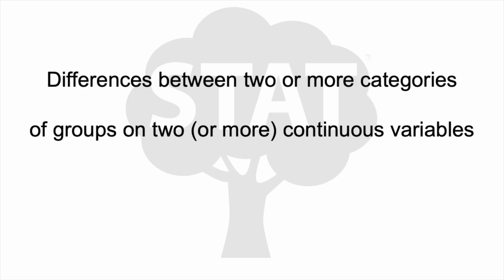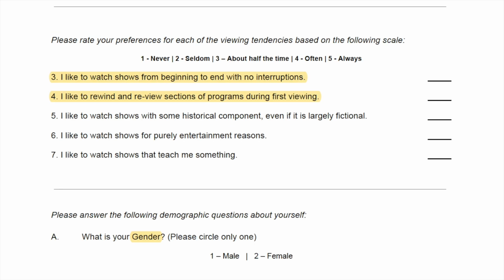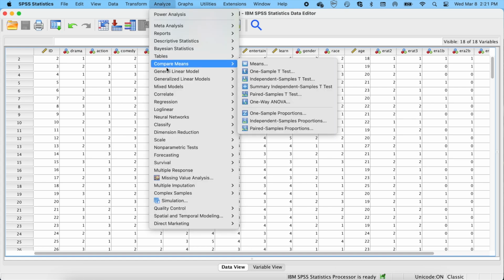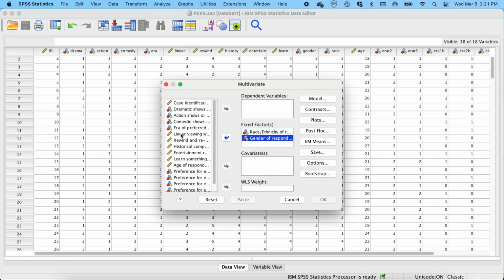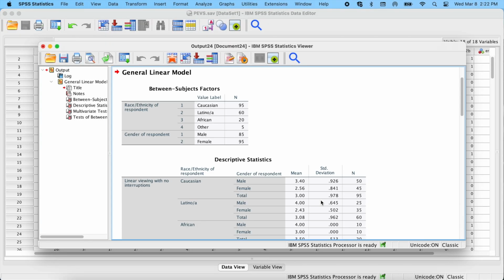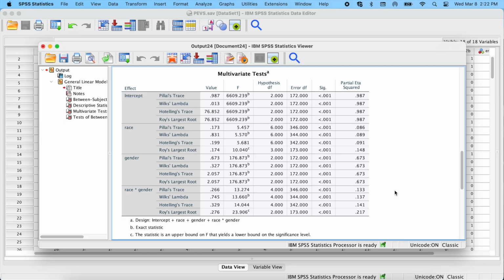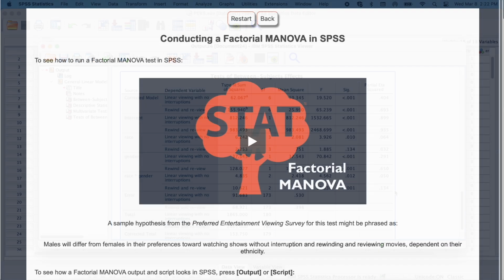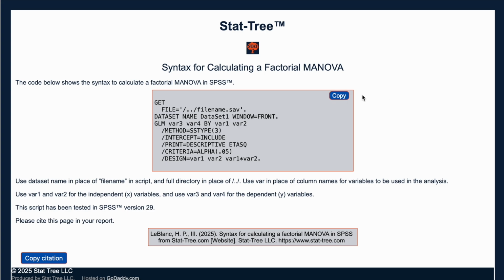Factorial Multivariate Analysis of Variance (MANOVA) using SPSS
How to conduct a Multivariate Factorial Analysis of Variance in SPSS.

Factorial Multivariate ANOVAs are utilized for comparison of groups on more than one factor (categorical variable) on more than one continuous variable. This video demonstrates what type of variables are relevant for the Factorial MANOVA test using a dataset derived from a survey instrument. The survey instrument is presented showing the items measuring the variables for the test. The dataset is shown within the statistical program being used for the test. The procedures for test are demonstrated. The output for the test is described.

Chapters:

0:00 Statistical test name and description
0:19 Variable types and number
0:24 Survey instrument description for variable measurement and sample items
0:47 Dataset open in Statistical software program
0:59 Conducting the statistical test
1:48 Examining the results of the statistical test
2:47 Where to find sample output and script